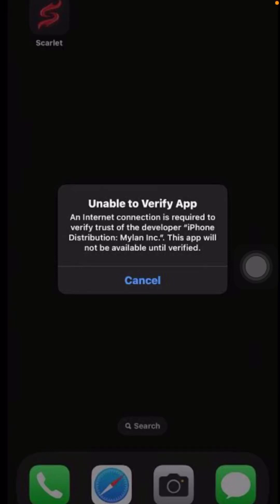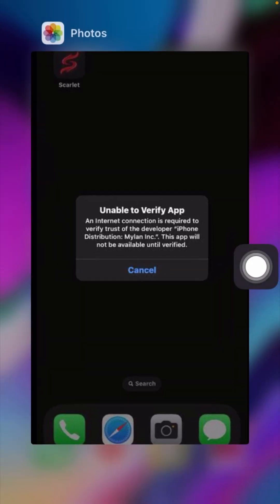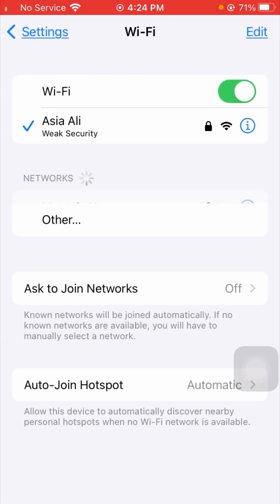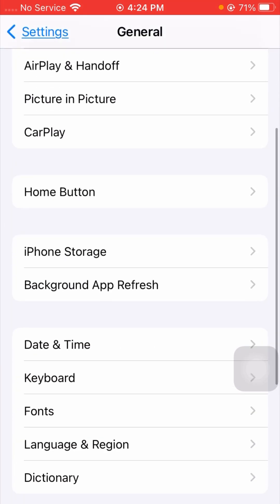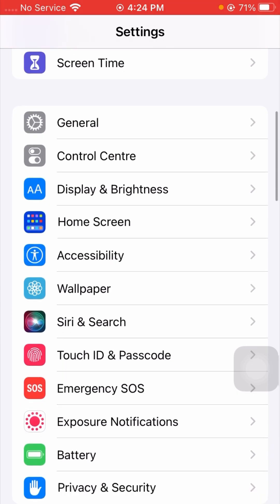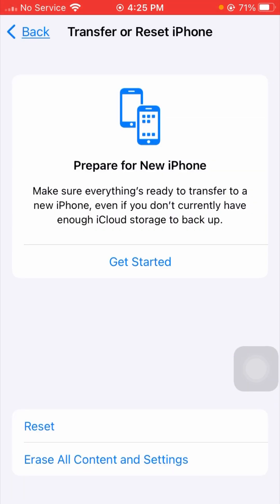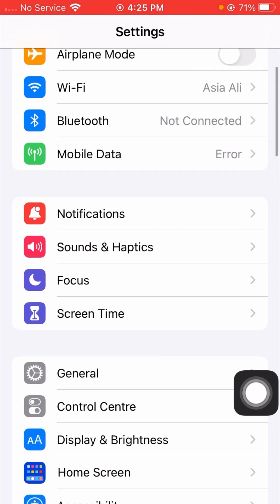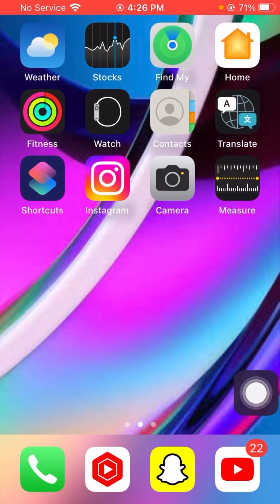How to verify apps on iPhone iOS 17 (2024) | Fix Unable to verify apps on iPhone 2024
unable to verify app in iphone
unable to verify app
unable to verify app scarlet
unable to verify app an internet connection is required scarlet
unable to verify app an internet connection is required ios 16